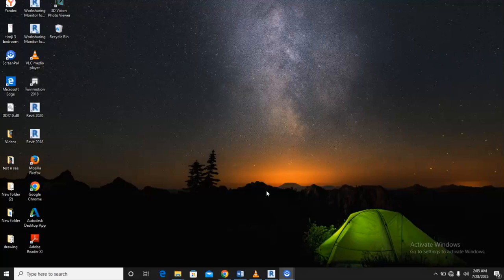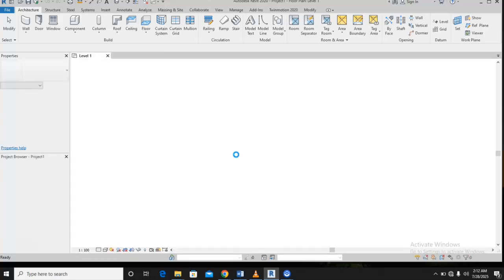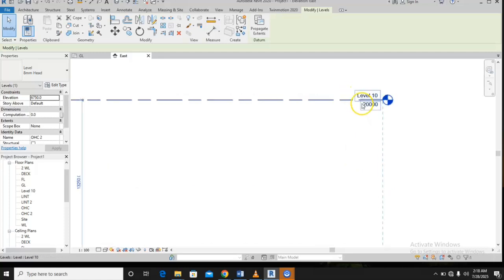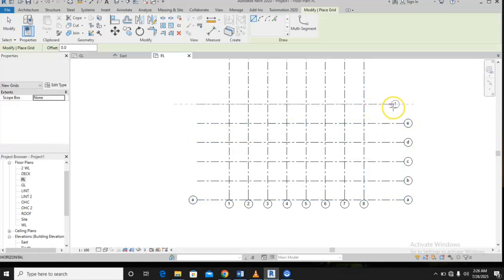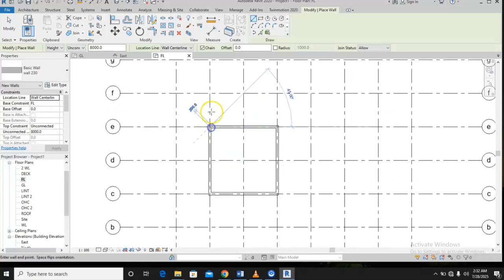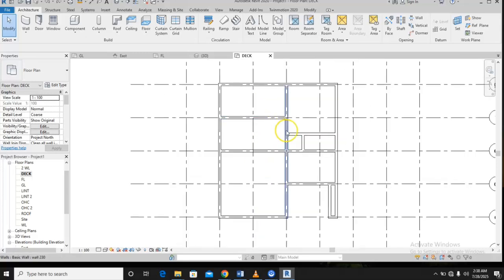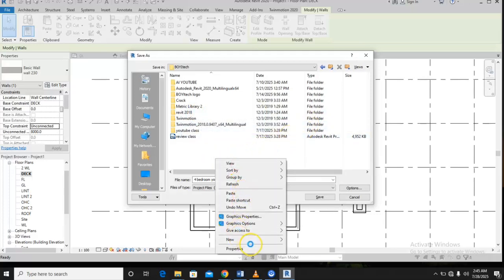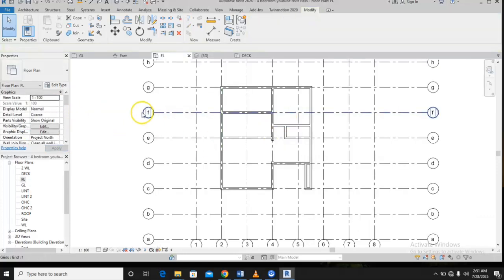Duplex Design with Revit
BOYItech academy trains Students to design with Revit software. we offer both online and physical classes on REVIT software.
In this video I explained how to design duplex using REVIT software from setting up levels building 3dmodelingsoftware architectdesign architecture autocad autocadblocks buildingdesign design sketchup tutorial , using grid and also floor plans and 3d modelling.